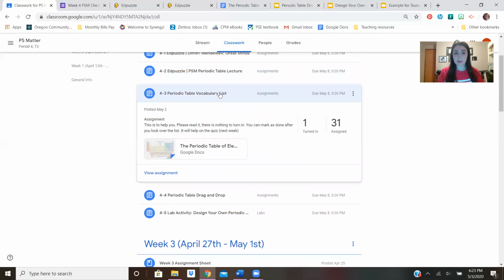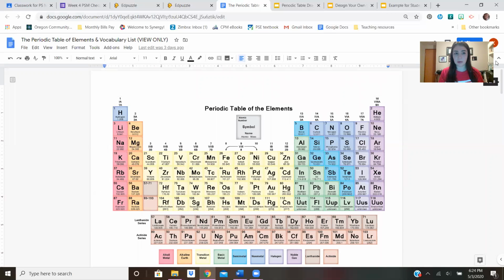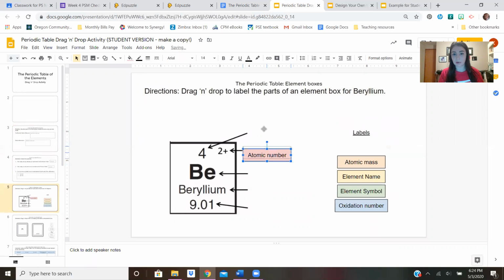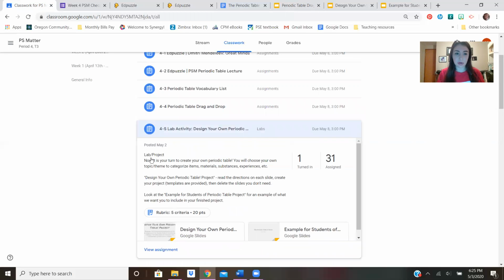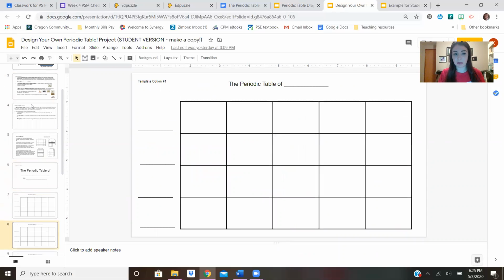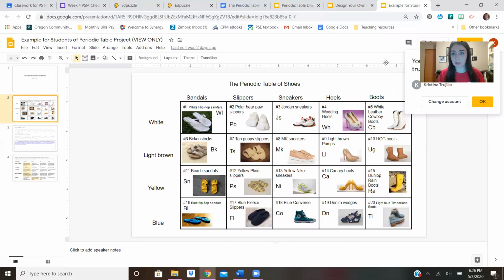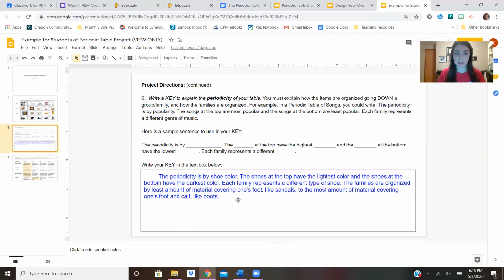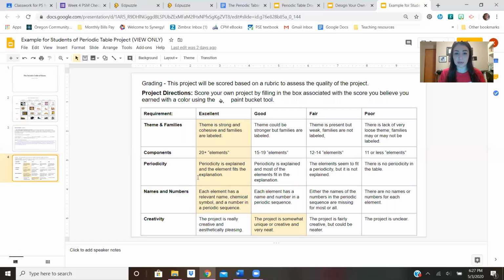PS Matter Week 4 Instructional Video of Assignments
A video to explain week 4 assignments during online distance learning 2019-20